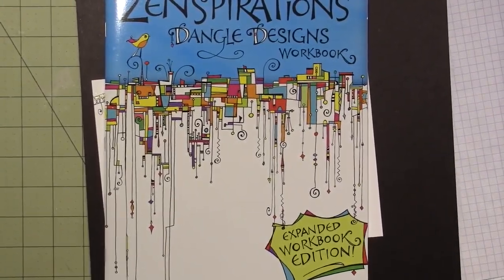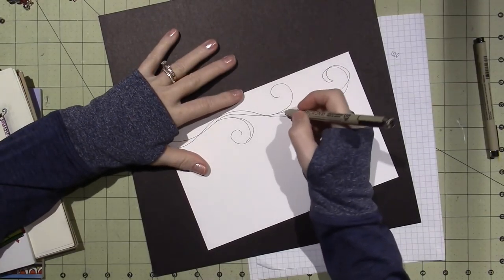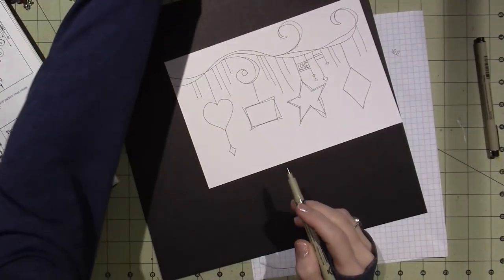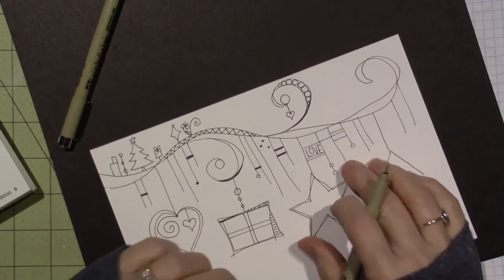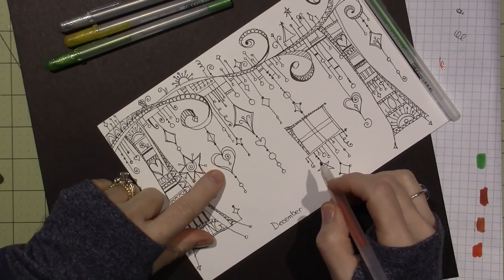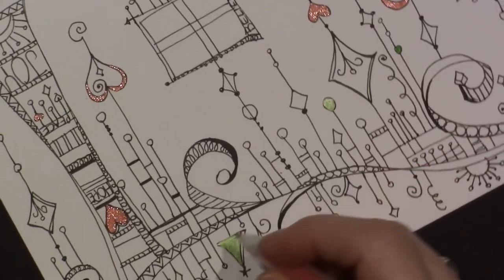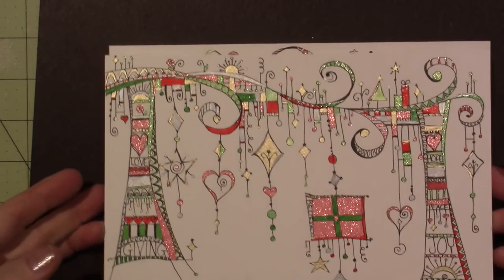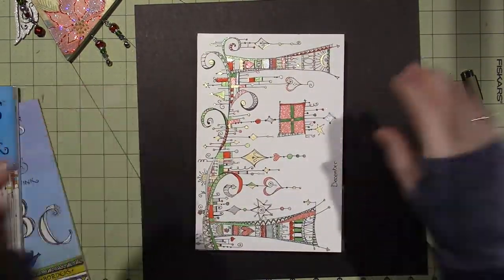December Art Journal Page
Wow, we did it. this is the final page of my 2017 Art journal and I wanted to keep it easy and I really loved it too. Happy new year everyone and I Start a new journal next month for 2018. TFW, Sara